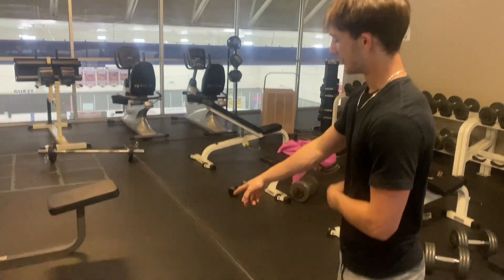Gym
North Brunswick Township High School Student Produced  Video